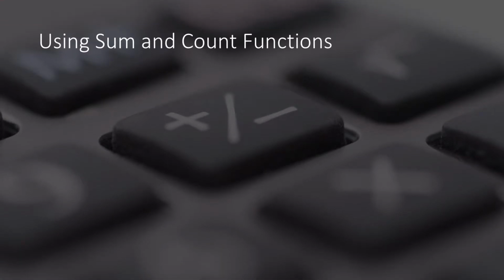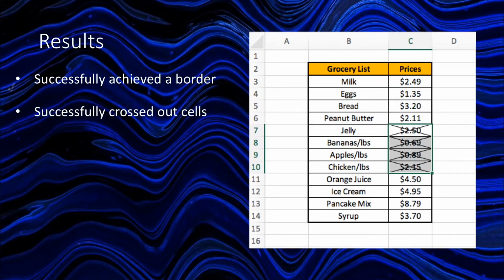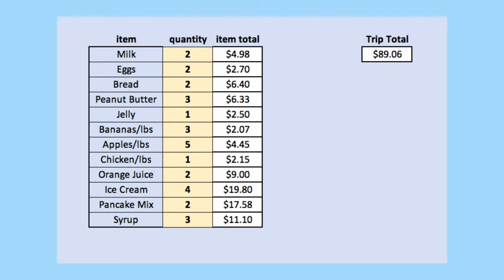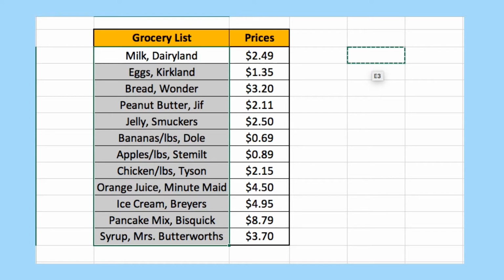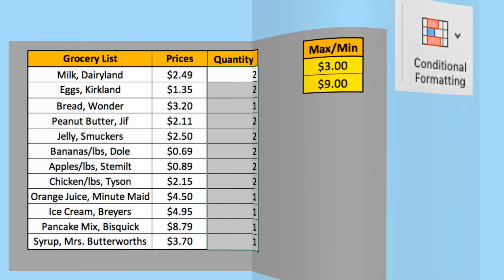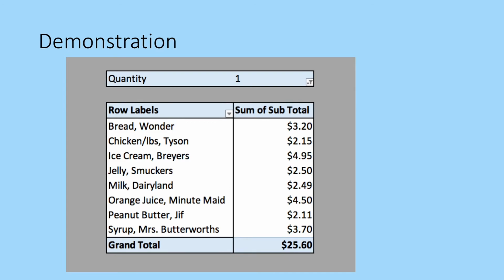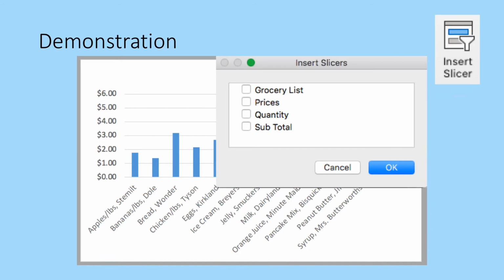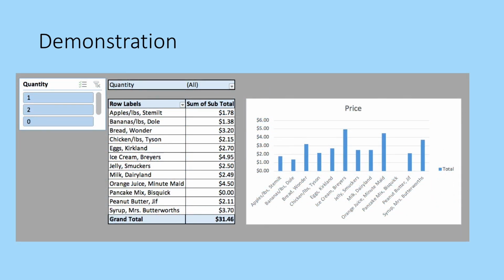Microsoft Excel with NerfSnipR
Come join me in an extended and basic tutorial on all the fundamentals of Microsoft Excel! After watching this video, you will have almost everything you need to get started!